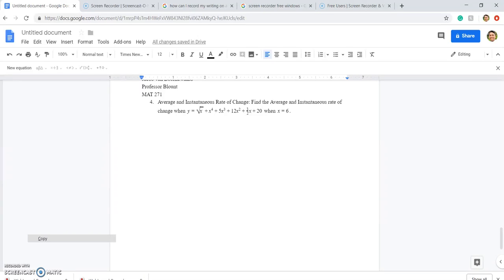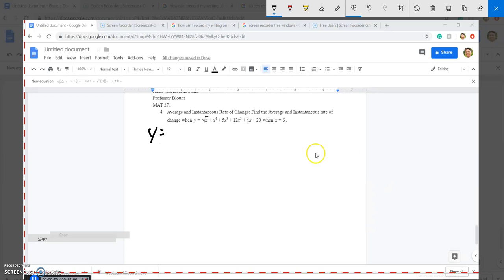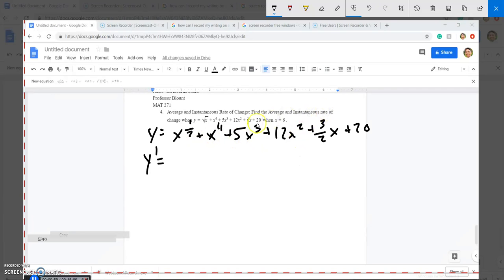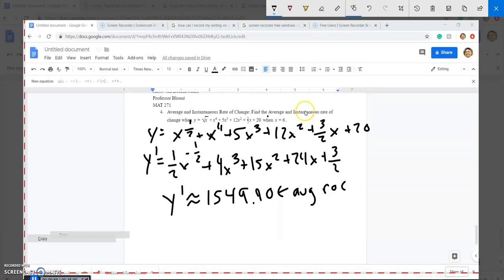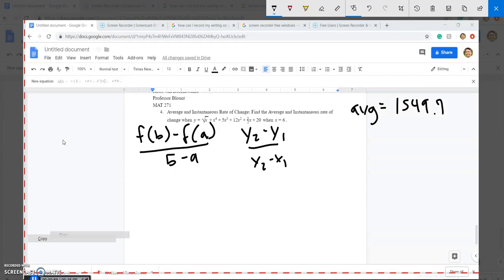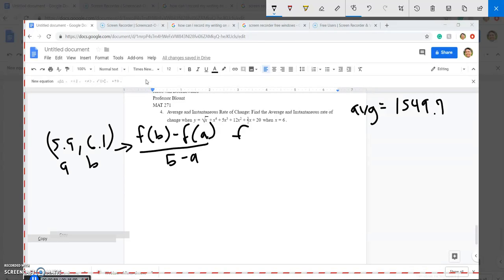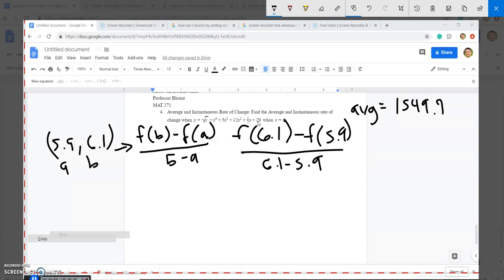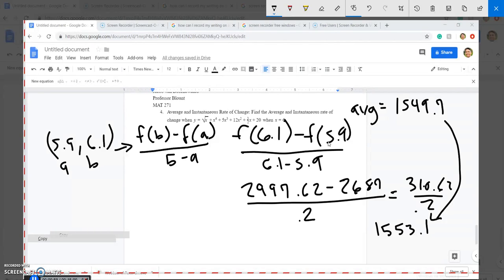MAT Rate of Change